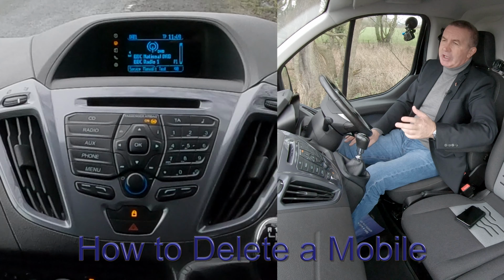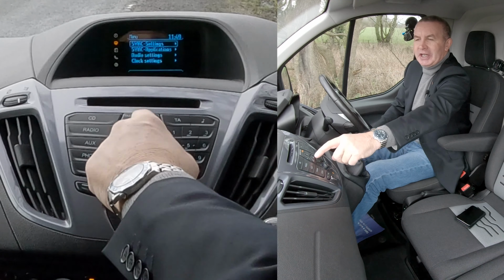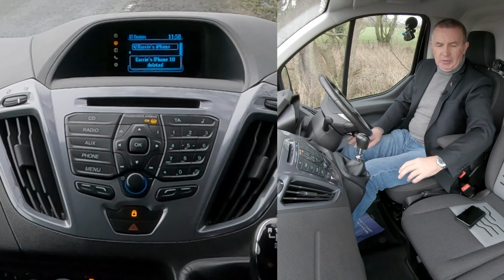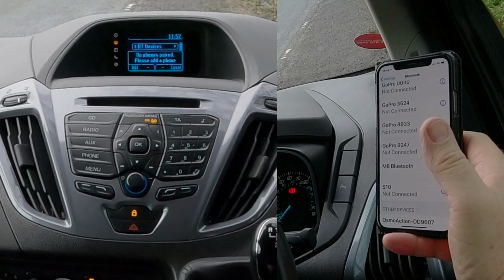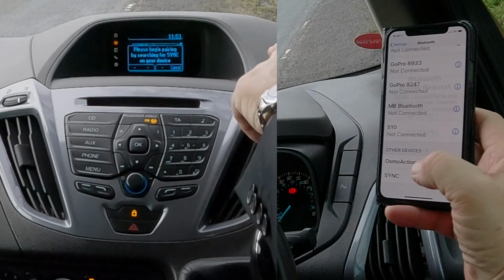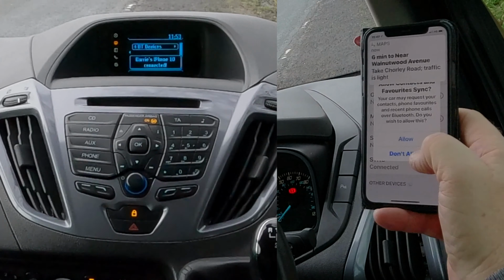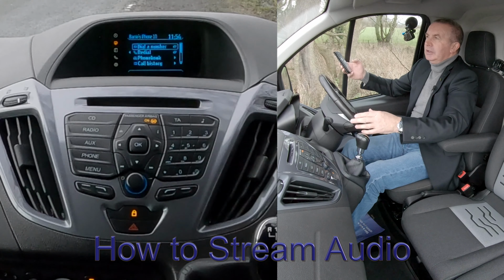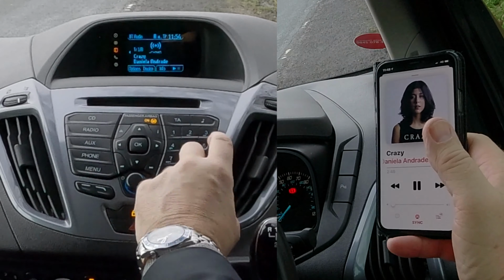How to Stream Audio, Delete and Pair A Mobile In A 2016 Ford Transit Custom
Easy to Follow Instructions On How to Stream Audio, Delete and Pair A Mobile In A 2016 Ford Transit Custom | Ford Sync System Operating Instructions